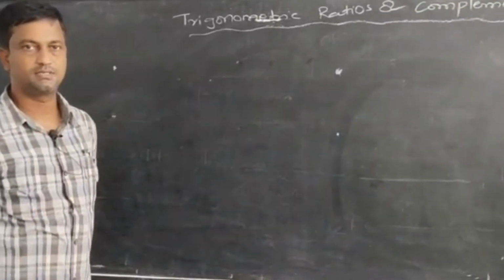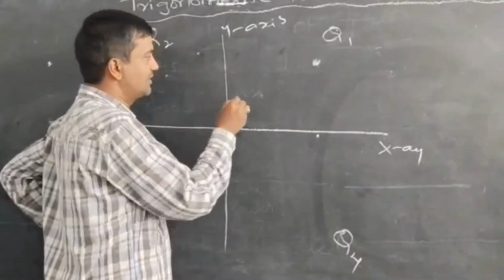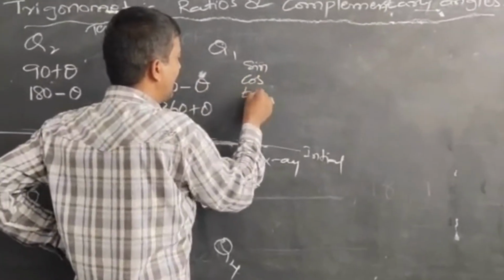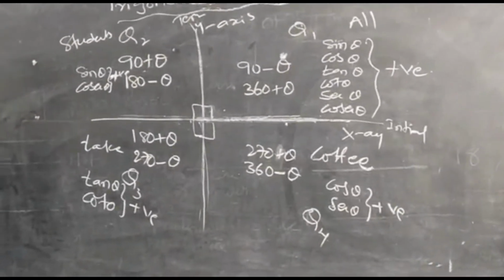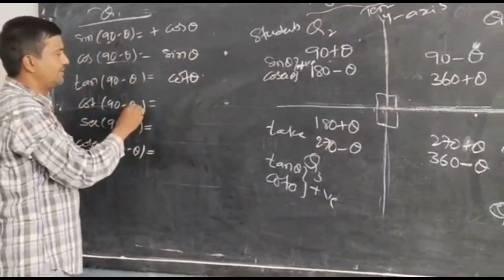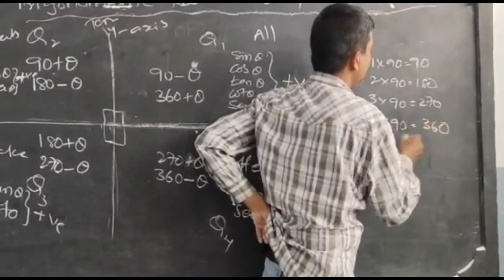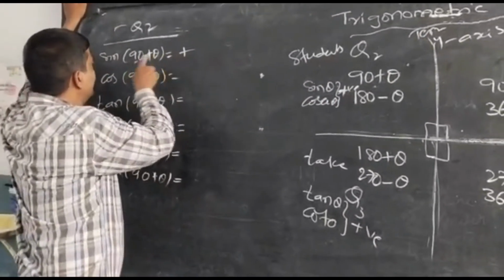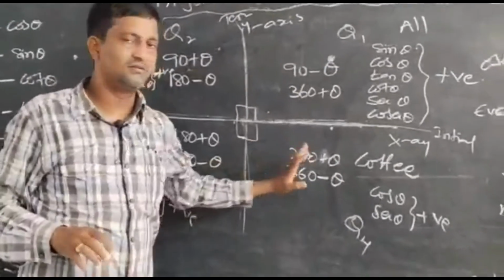11.4 TRIGONOMETRIC RATIOS OF COMPLEMENTARY ANGLES , class 10- trigonometry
11.4 TRIGONOMETRIC RATIOS OF COMPLEMENTARY ANGLES
Concept was explained in a easier method to remember